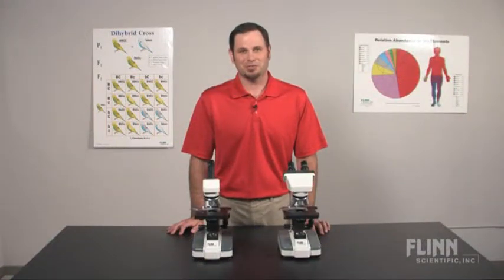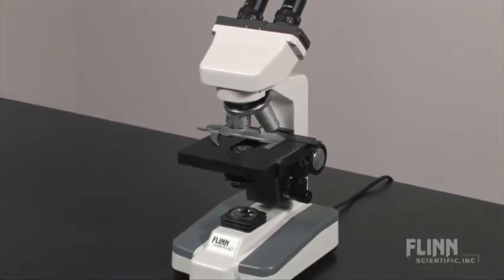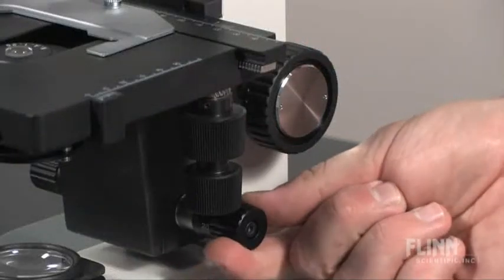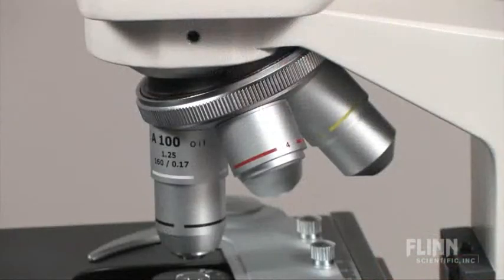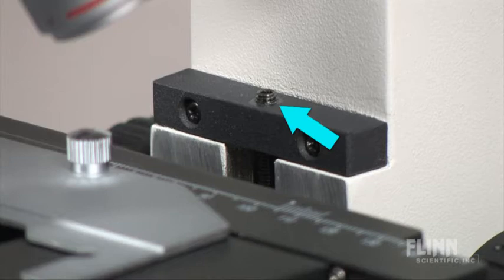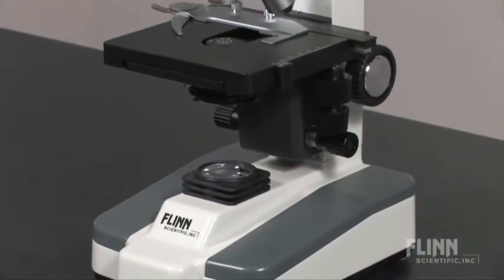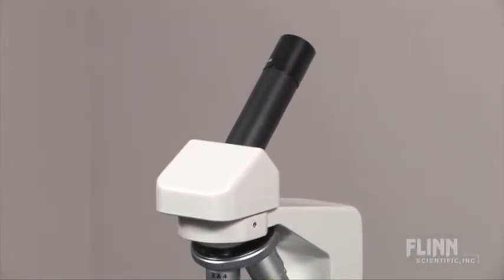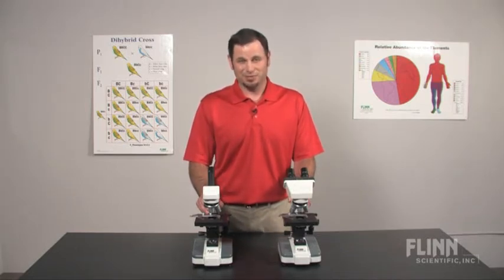Flinn Advanced Student Microscopes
Watch as the Flinn Scientific Staff demonstrates the ""Flinn Advanced Student Microscopes""